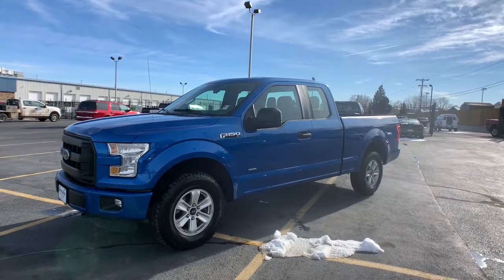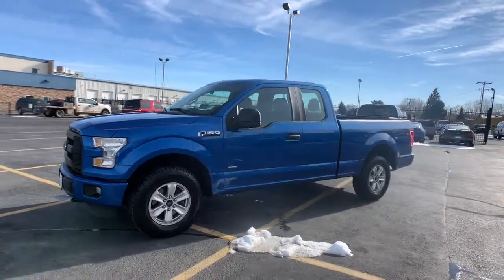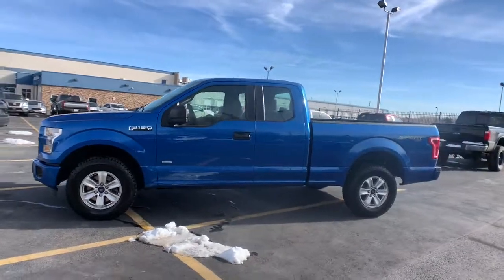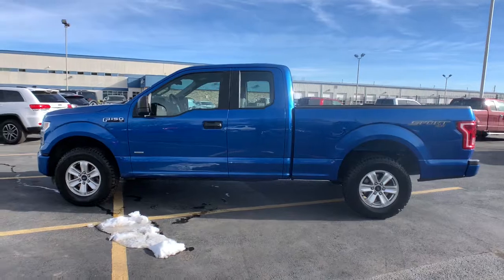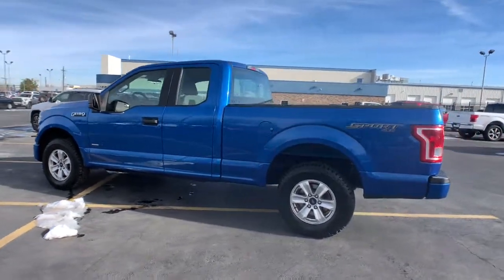2016 Ford F-150 Centennial CO, Littleton CO, Fort Collins CO, Greeley CO, Cheyenne WY 1694EA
2016 Ford F-150

O'Meara Ford
400 W. 104th Ave.

The vehicle has a clean CARFAX vehicle history report. This 1/2 ton pickup has four wheel drive capabilities. The vehicle has a 2.7 liter V6 Cylinder Engine high output engine. This 2016 Ford F-150  shines with an exquisite blue finish. Anti-lock brakes are standard on the Ford F-150. Enjoy the tried and true gasoline engine in this unit. This vehicle has an automatic transmission that includes a manual shifting mode. Half ton trucks are the most functional trucks for all purposes.
Electronic Transfer Case,70-Amp/Hr 610CCA Maintenance-Free Battery w/Run Down Protection,200 Amp Alternator,Trailer Wiring Harness,Gas-Pressurized Shock Absorbers,Electric Power-Assist Speed-Sensing Steering,23 Gal. Fuel Tank,Single Stainless Steel Exhaust,Auto Locking Hubs,Double Wishbone Front Suspension w/Coil Springs,Leaf Rear Suspension w/Leaf Springs,Regular Box Style,Steel Spare Wheel,Clearcoat Paint,Black Side Windows Trim and Black Front Windshield Trim,Aluminum Panels,Tailgate Rear Cargo Access,Reverse Opening Rear Doors,Cargo Lamp w/High Mount Stop Light,Fixed Antenna,60-40 Folding Split-Bench Front Facing Fold-Up Cushion Rear Seat,Front Cupholder,Rear Cupholder,HVAC;  Underseat Ducts,Glove Box,Full Cloth Headliner,Urethane Gear Shifter Material,3 12V DC Power Outlets,Fade-To-Off Interior Lighting,Pickup Cargo Box Lights,Outside Temp Gauge,Analog Display,Securilock Anti-Theft Ignition (pats) Engine Immobilizer,Side Impact Beams,Dual Stage Driver And Passenger Seat-Mounted Side Airbags,Tire Specific Low Tire Pressure Warning,Dual Stage Driver And Passenger Front Airbags,Airbag Occupancy Sensor,Safety Canopy System Curtain 1st And 2nd Row Airbags,Outboard Front Lap And Shoulder Safety Belts;  Rear Center 3 Point; Height Adjusters and Pretensioners